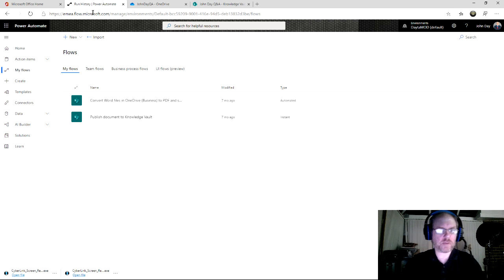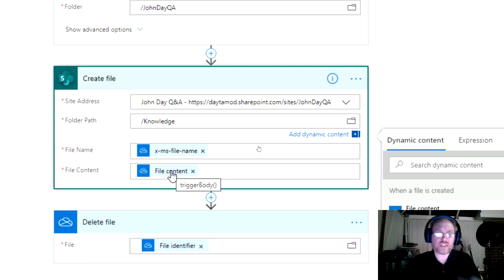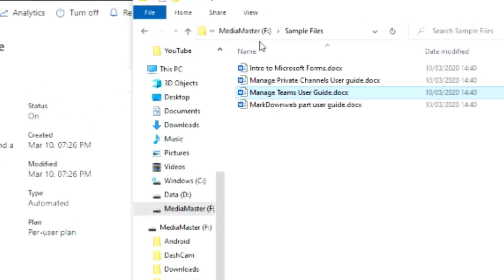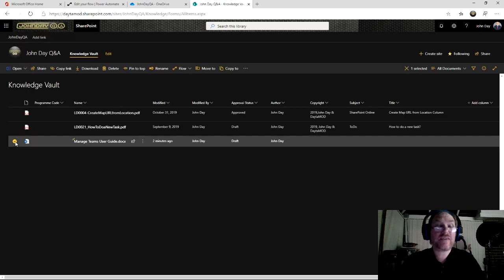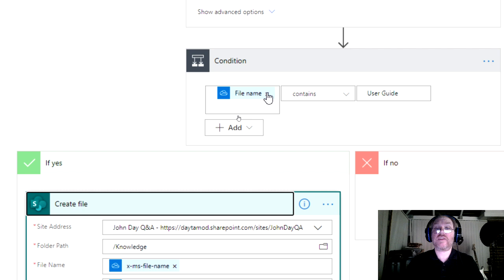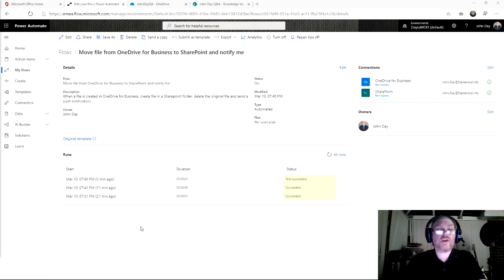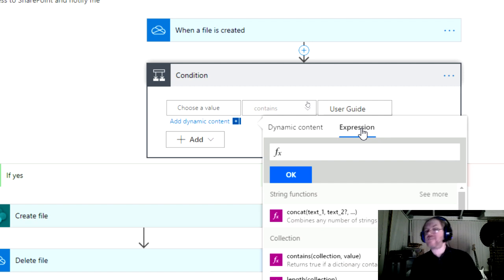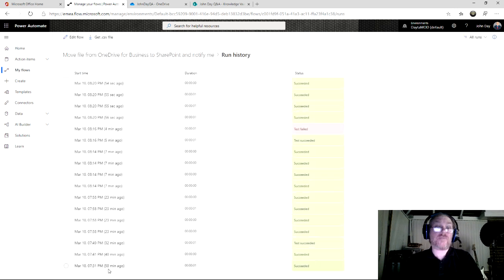Power Automate: Use Criteria on OneDrive file names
Whether you are new to power Automate or have some experience, there are still some anoying quirks you have to work around.

I will show you how to grab the correct File name field and work with case sensitivity in criteria by creating expressions.